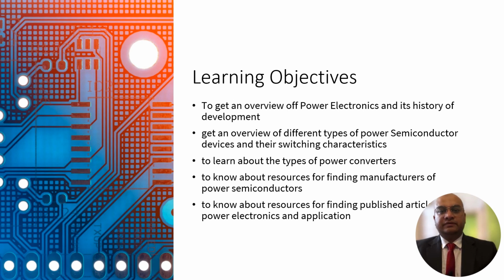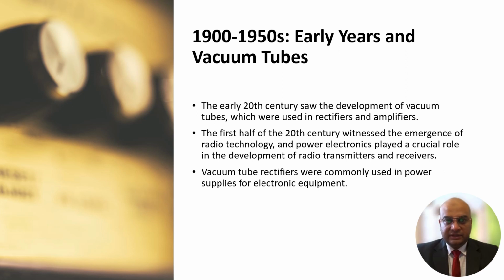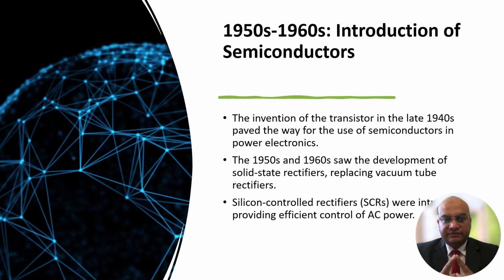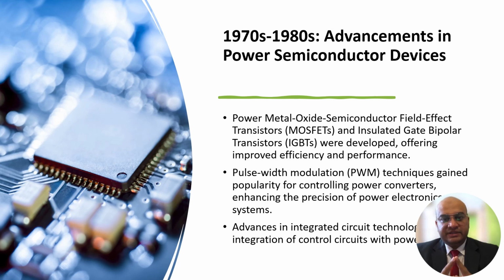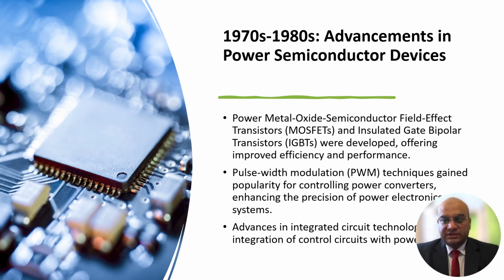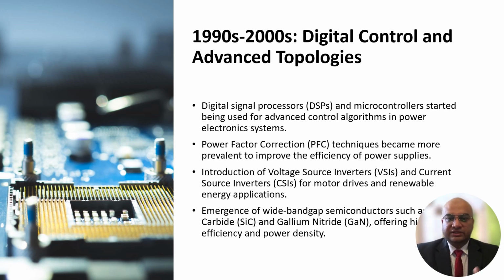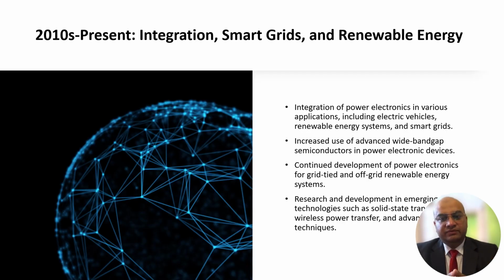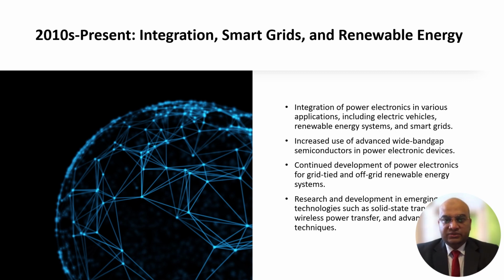Lecture 1 Power Electronics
Introduction to Power Electronics Circuits Devices and applications.